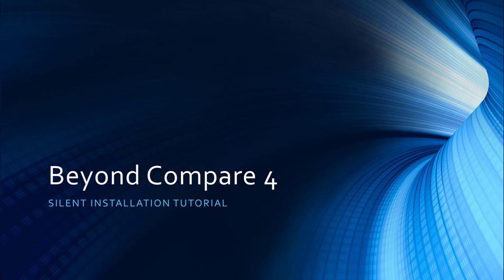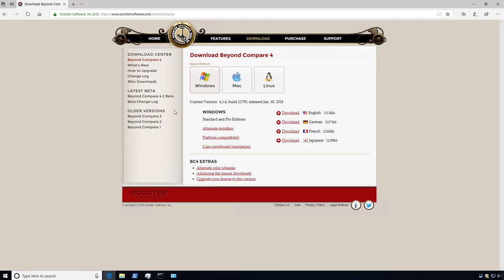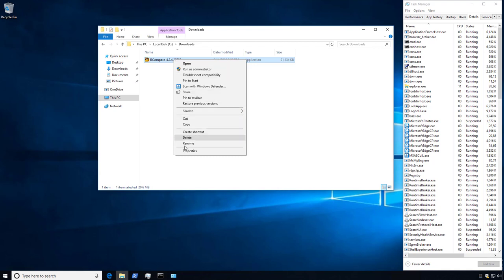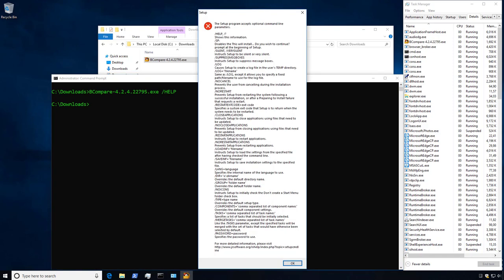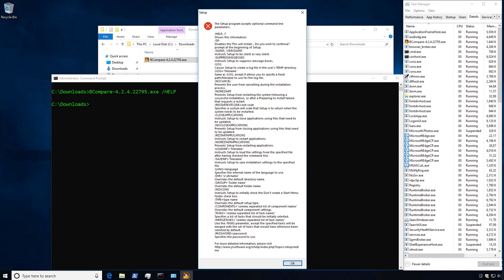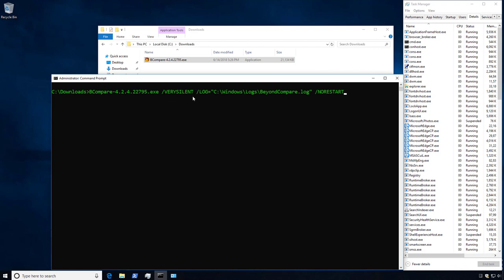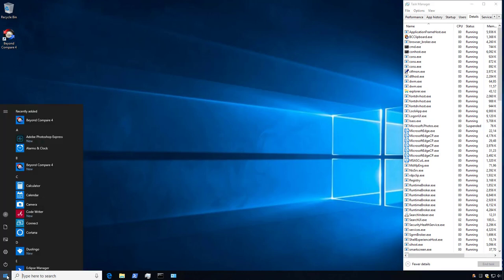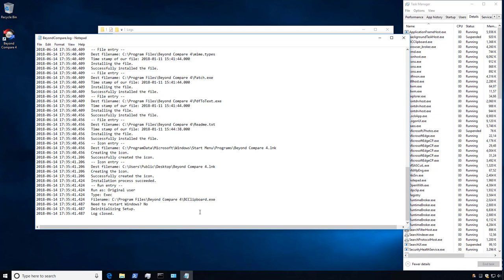Beyond Compare 4 Silent Install (How-To Guide)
for more free content.

In this video, we will walk through the basic steps required to automate and silently install Beyond Compare 4 using the EXE installer.